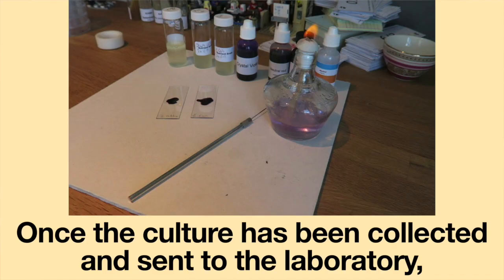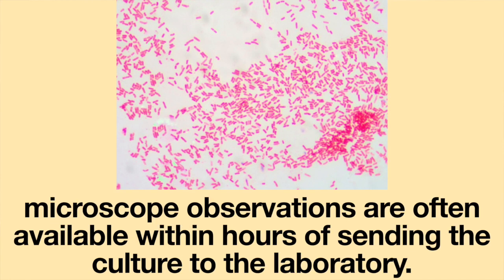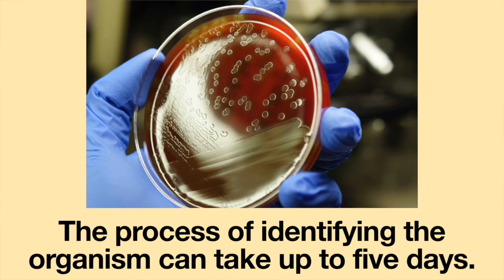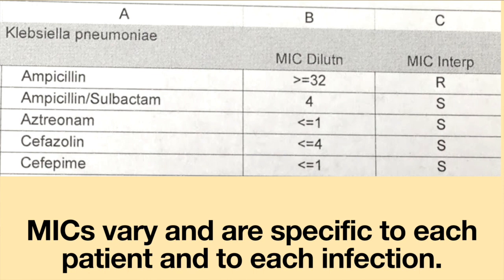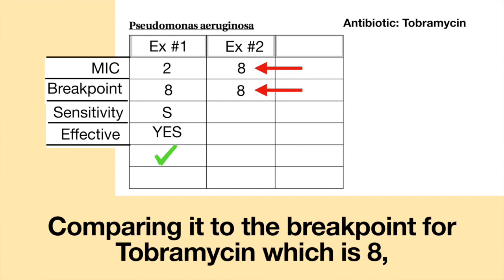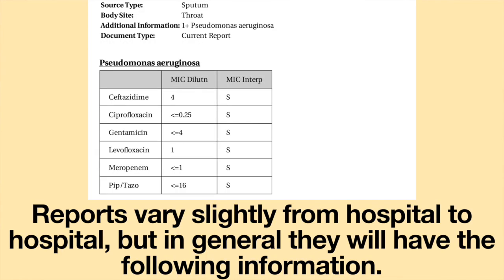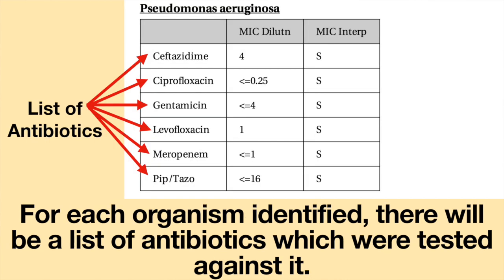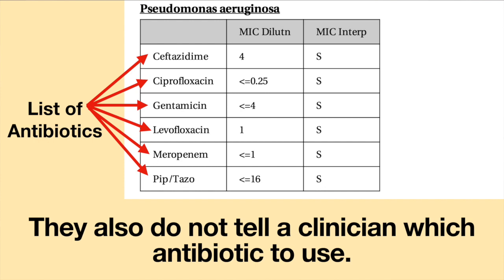How to Understand Culture & Sensitivity Reports. Gram Staining & Antibiotic Susceptibility Testing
Obtaining cultures and understanding the culture and sensitivity reports are essential when a person is suspected of having a bacterial or fungal infection. Gram staining the micro-organism and finding out if the bacteria is Gram-positive or Gram-negative can rapidly aid medical professionals in determining the proper course of treatment. Cultures and antibiotic susceptibility testing can help clinicians identify the offending organism and tailor an effective antibiotic regimen. Join me this week as I discuss the essentials of understanding and interpreting culture and sensitivity reports.